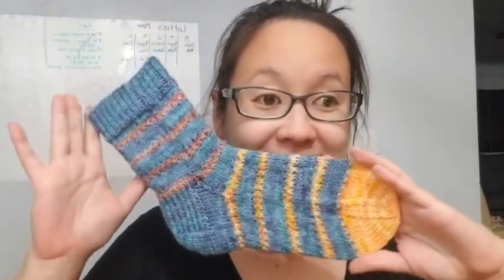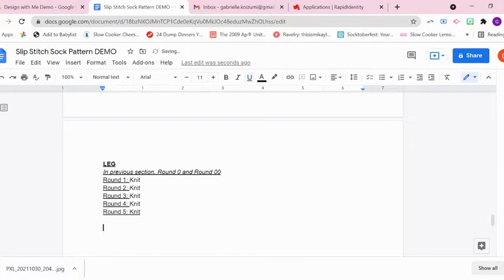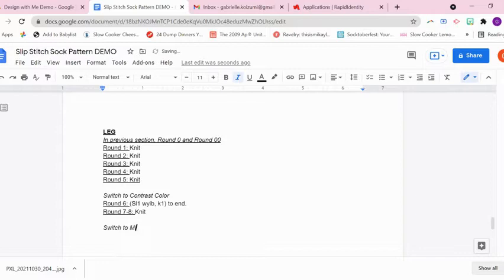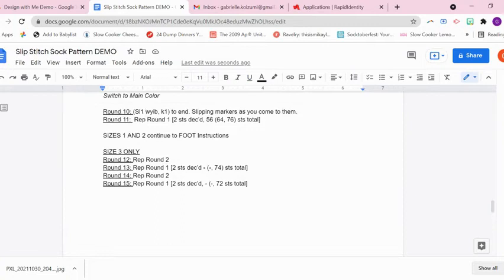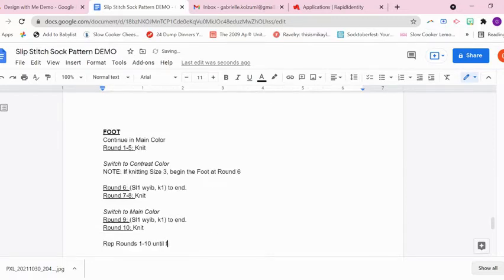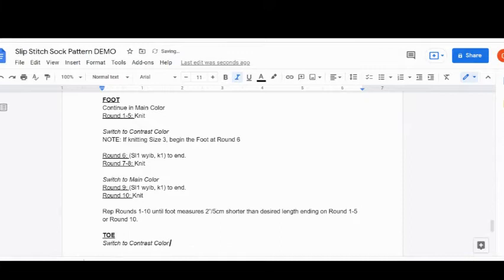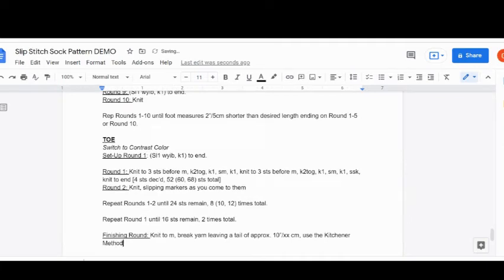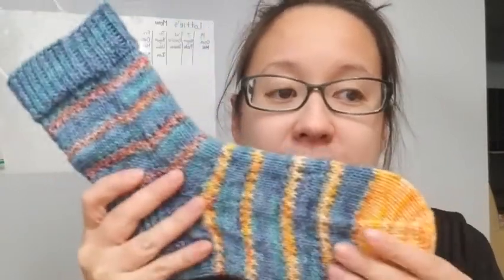Design Socks with Me: Part 4 -Foot & Toe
Join me as I go through my design process for our newest sock design.

Part 4 is the last pattern writing portion. It includes the foot and toe!

Test Knit: Saturday, November 13, 2021 - Friday, December 3, 2021

Yarn Used: AuntJennyMakes on Etsy